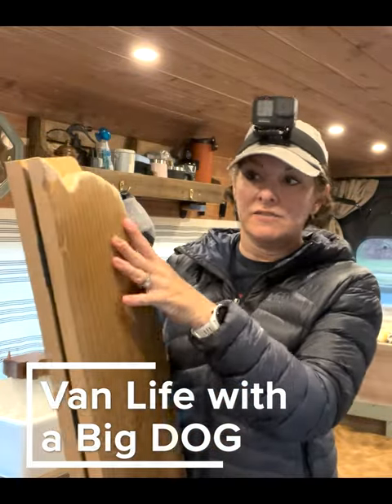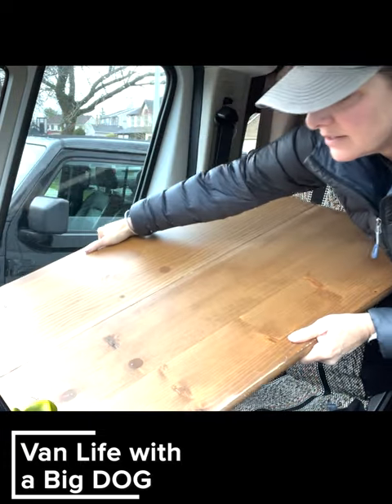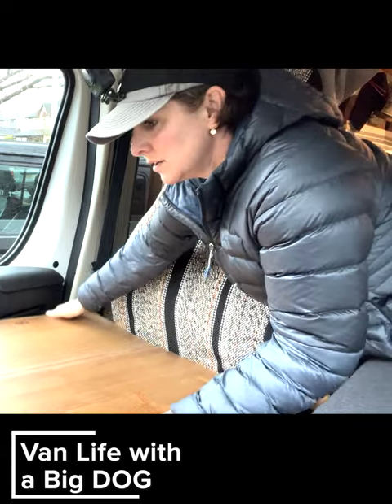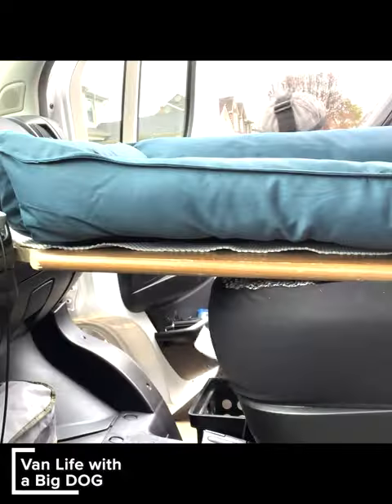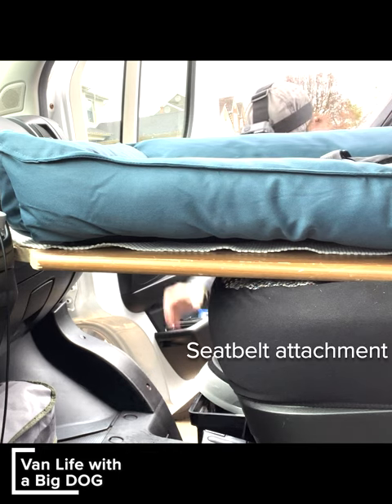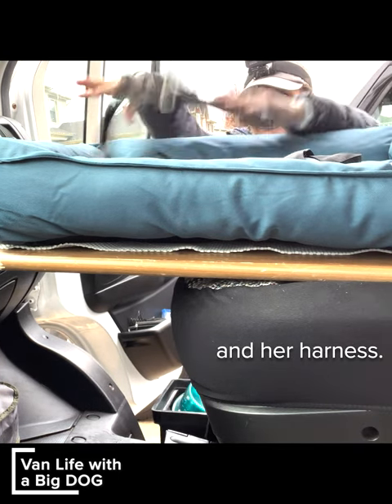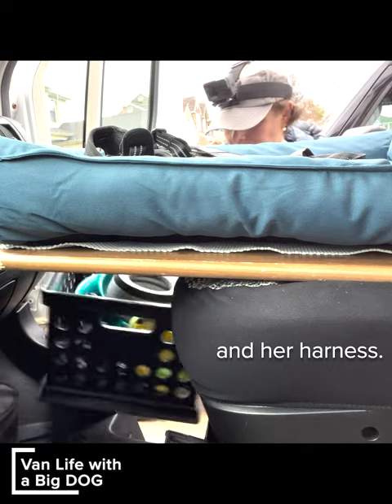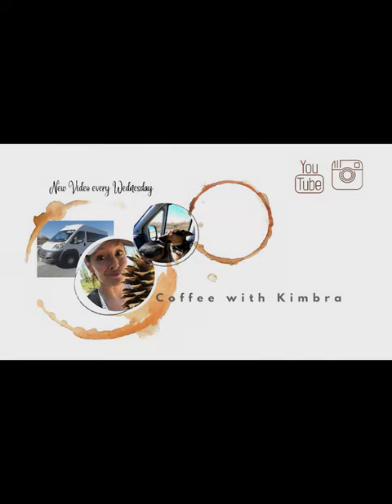Van Life with a Big Dog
Greta is too big to sit in the regular-sized passenger seat -- so I have built her a platform with storage underneath.